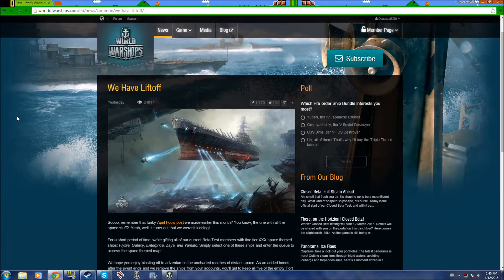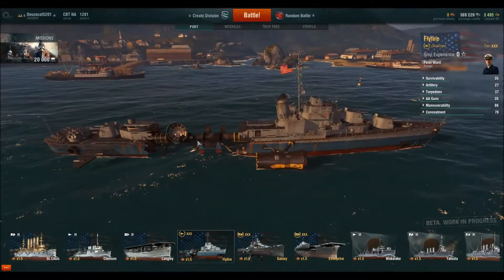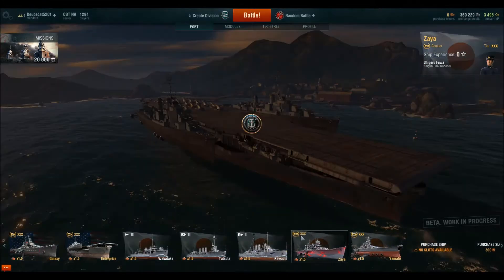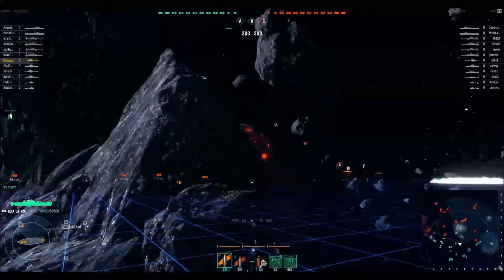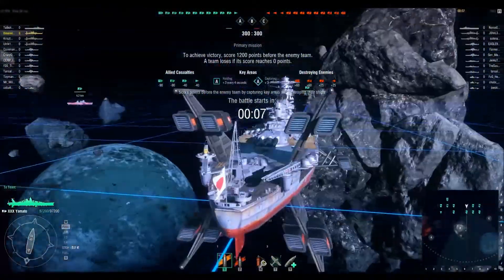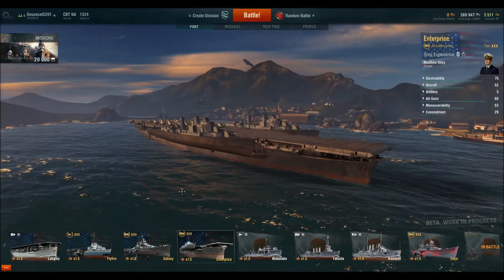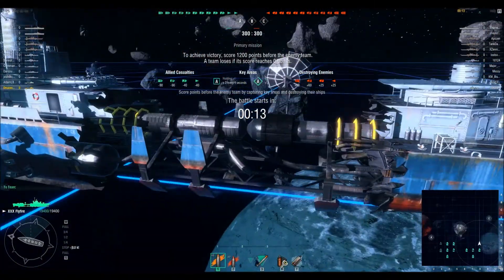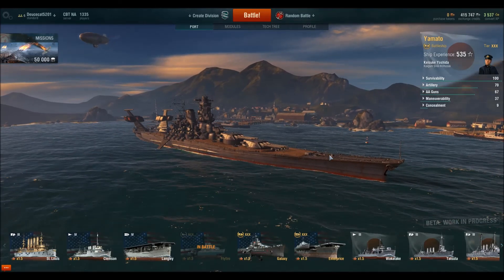WoWS Ep ?: World of Starships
In this episode we take a look at some new ships added into World of Warships. Enjoy!